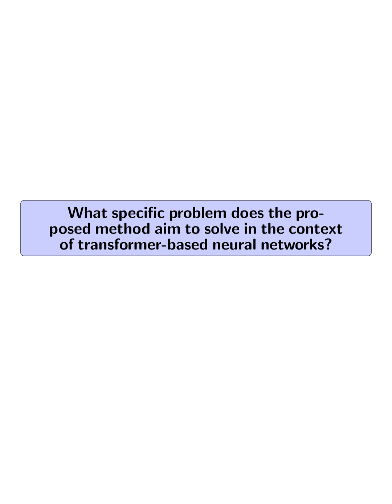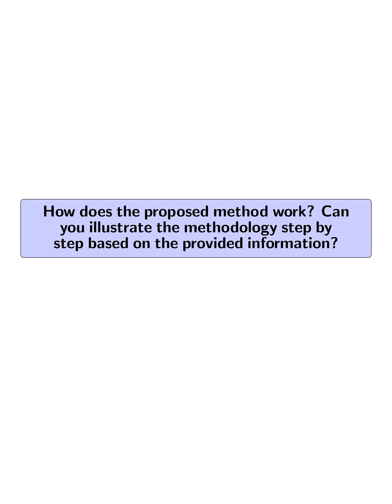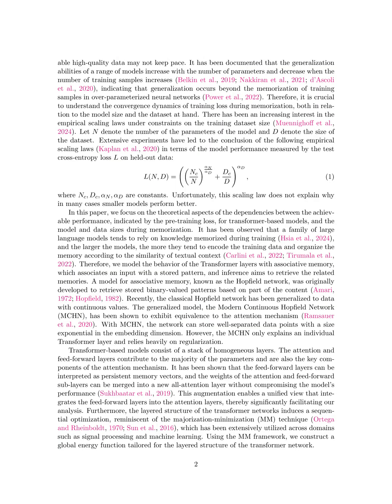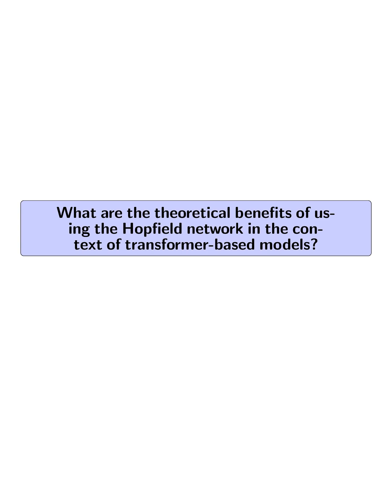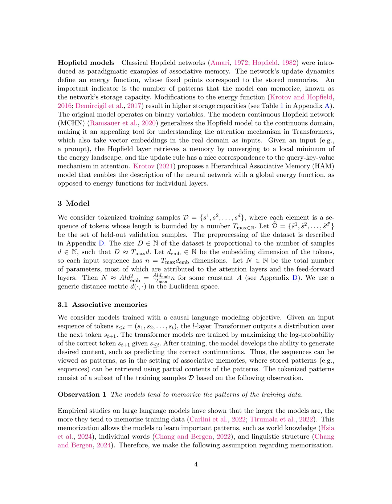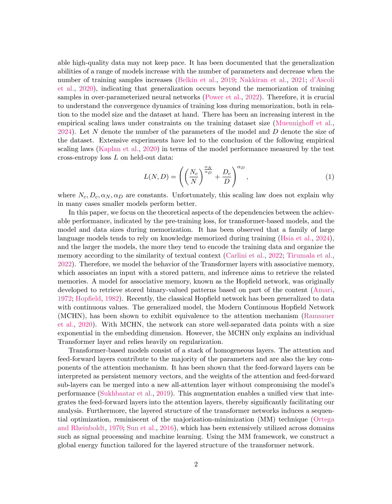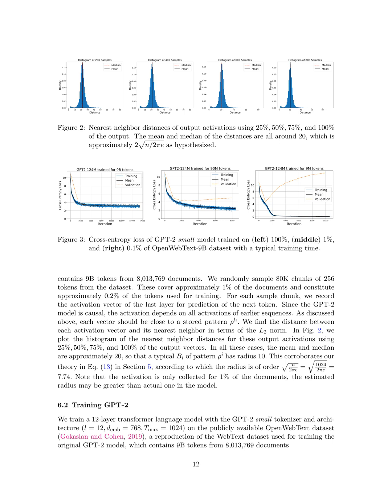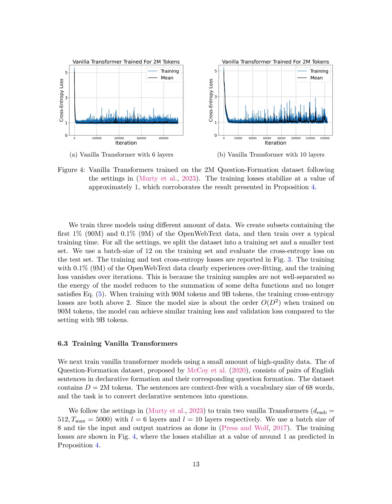[QA] Beyond Scaling Laws: Understanding Transformer Performance with Associative Memory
Increasing Transformer model size doesn't always improve performance. A theoretical framework using associative memories and Hopfield networks explains memorization and performance dynamics in transformer-based language models.